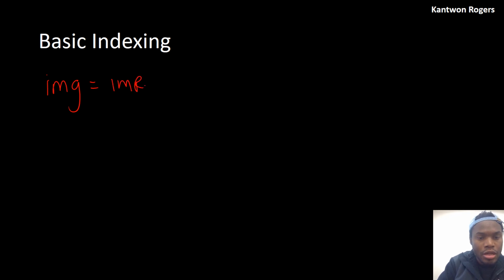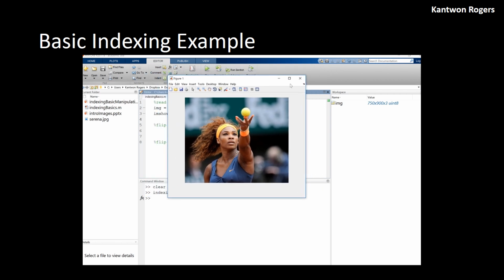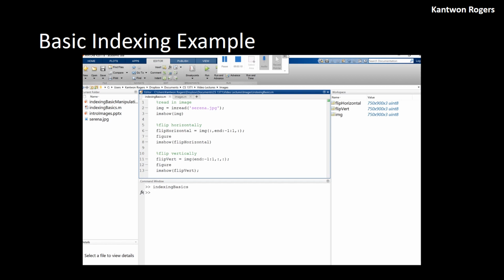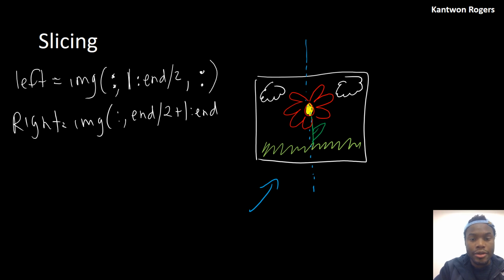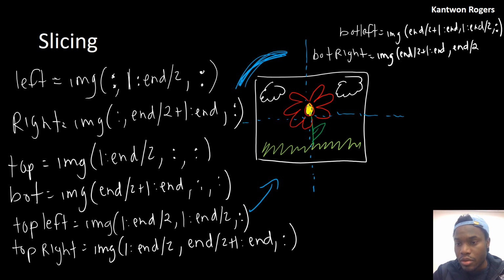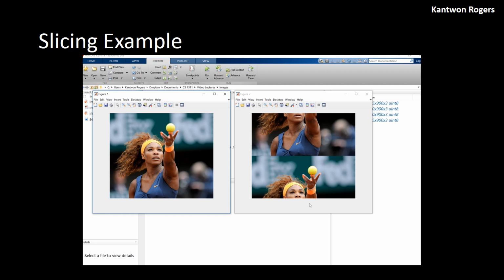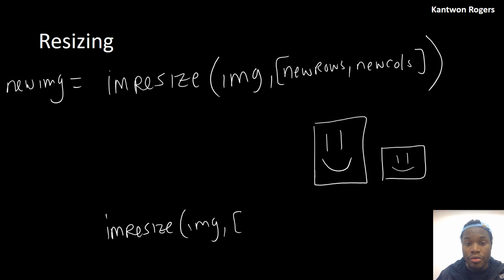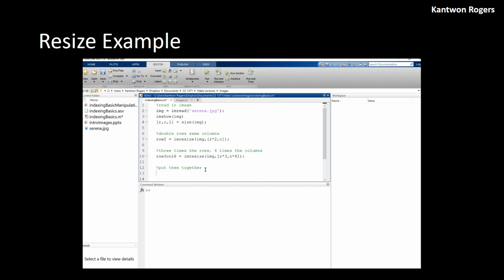Images Basic Manipulation